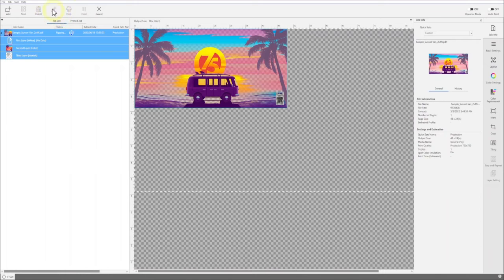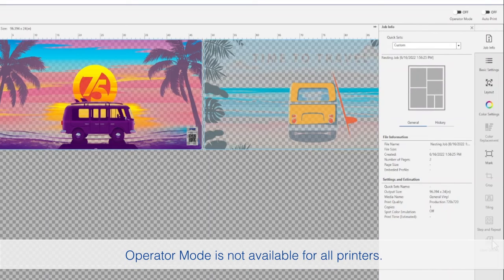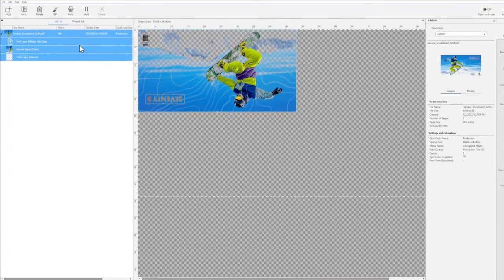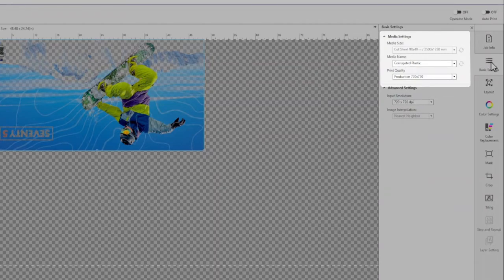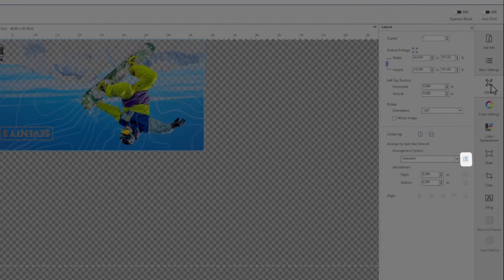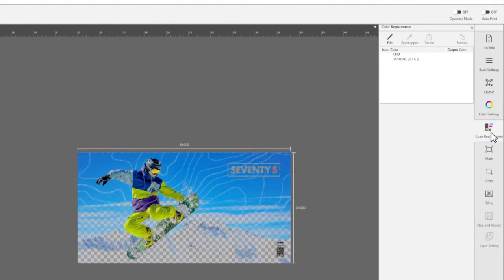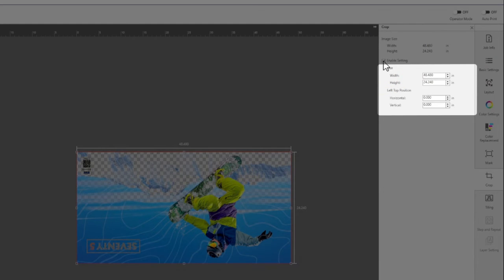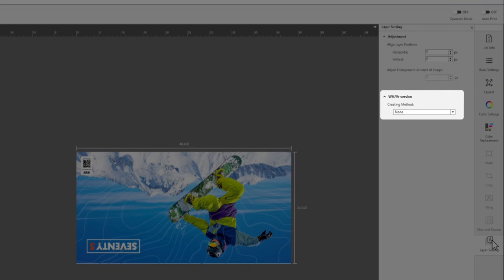Epson Edge Print | Using Epson Edge Print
Learn how to use Epson Edge Print software (for use with the SureColor F570, SureColor F6370, SureColor F9470, SureColor F9470H, SureColor F10070, SureColor F10070H, SureColor R5070, SureColor R5070L, and SureColor V7000 printers).